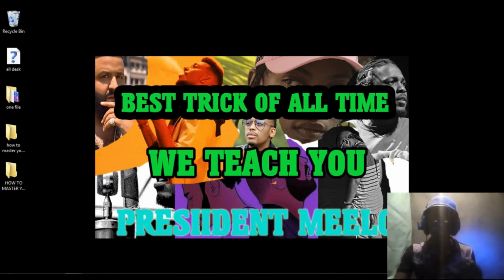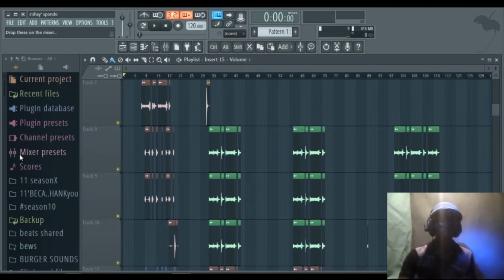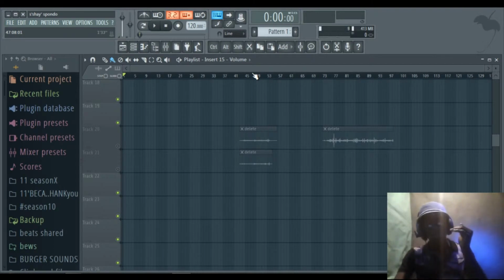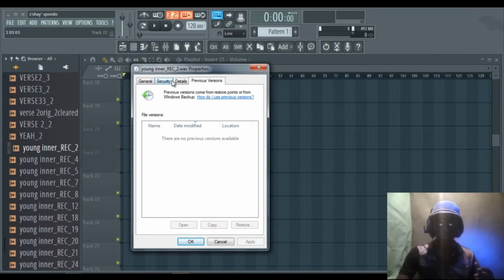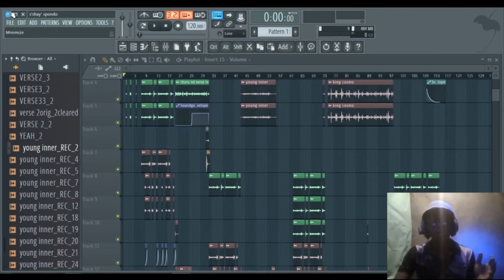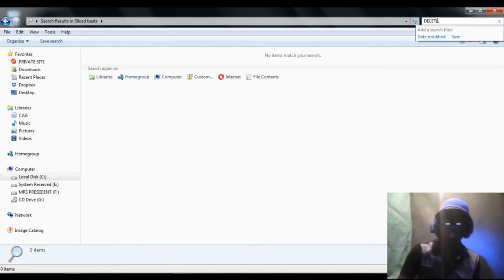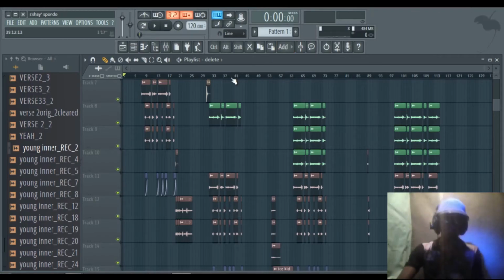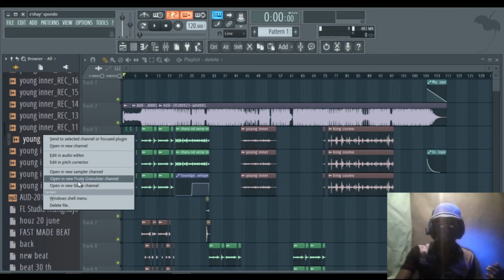HOW TO SAVE SPACE IN FL STUDIO TIP 1 ...BEST TRICK EVER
"learn more and improve your skills with us"

EQUIPMENT WE USE: coming soon

FEEL FREE TO ALSO CHECK... YOU WILL NOT REGRET WATCHING.

?OUR PODCAST?

Category
MUSIC AND ENTERTAINMENT